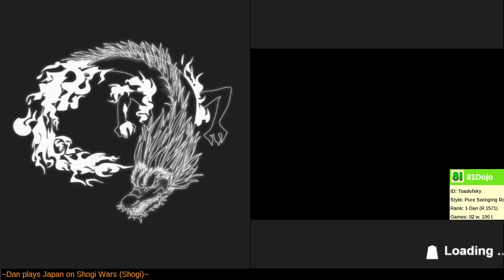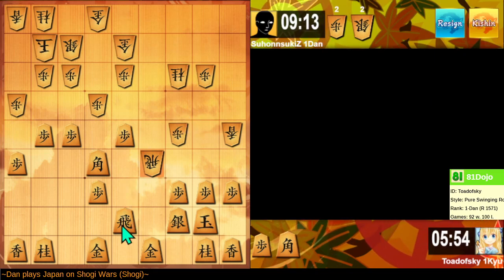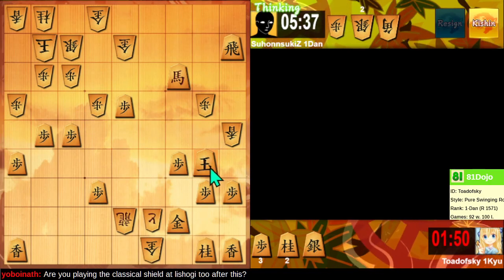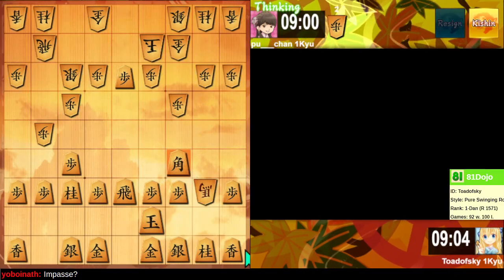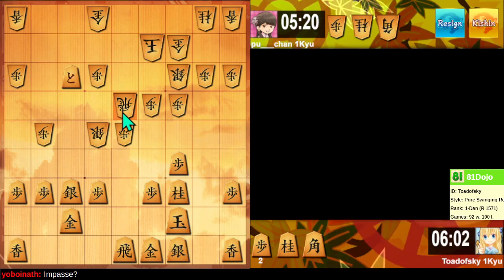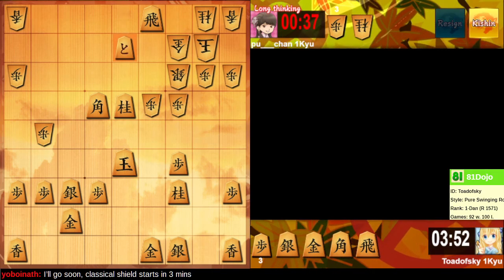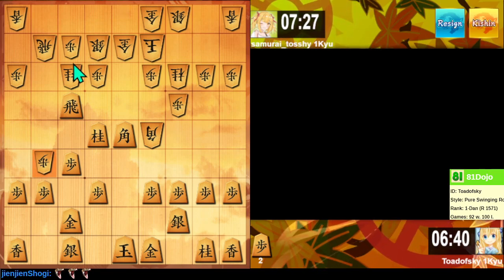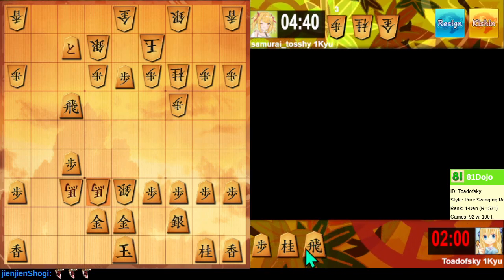[35] Road to 1-Dan on Shogi Wars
It is possible to learn both by playing shogi and by studying tsumeshogi. I need to do more of both.